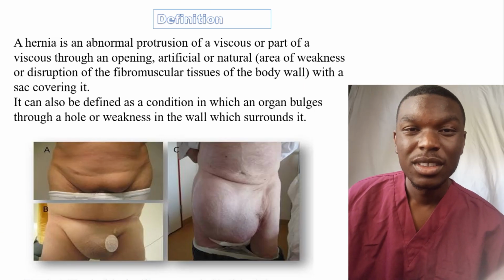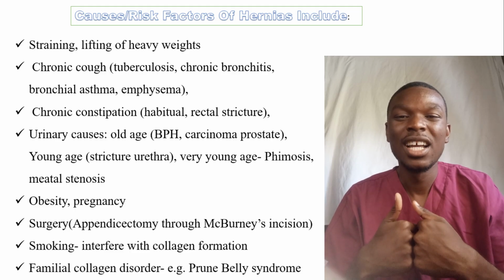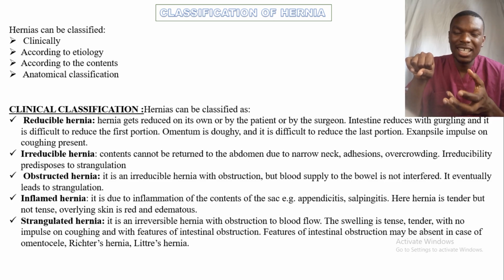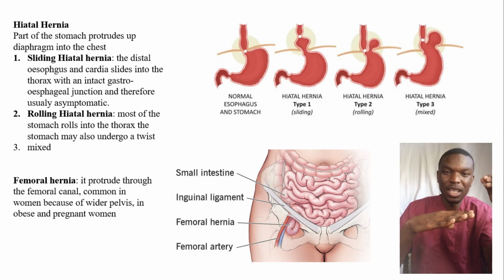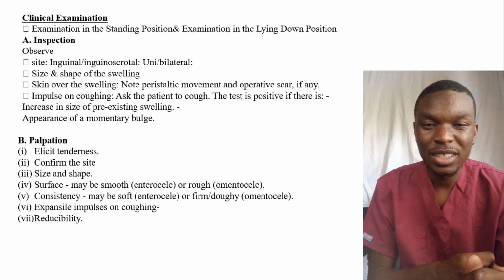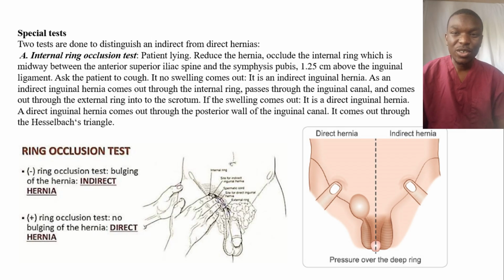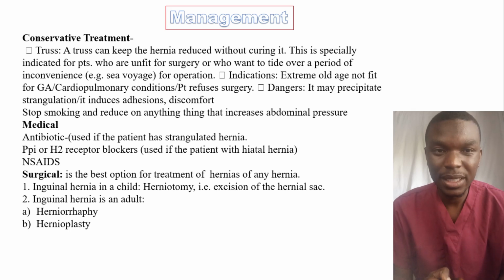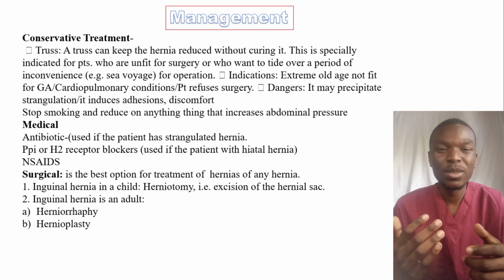Understanding Hernia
What is a hernia? In this video, we explain hernia causes, symptoms, types, and treatment options. Understand how hernias develop, warning signs to watch for, and when to seek medical care.